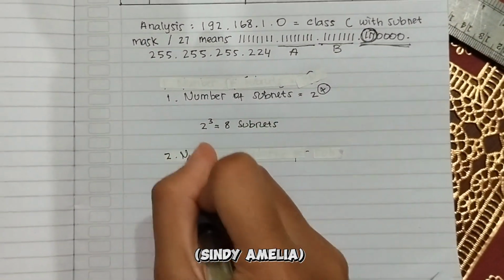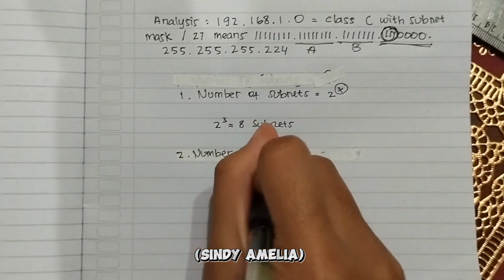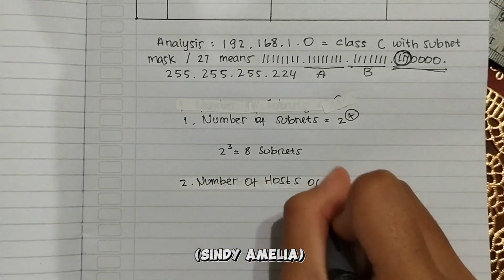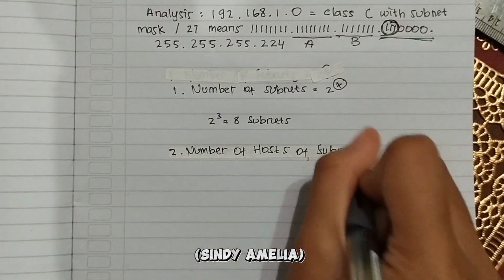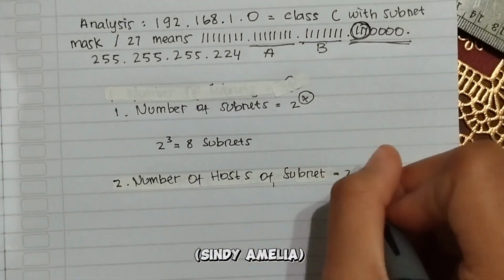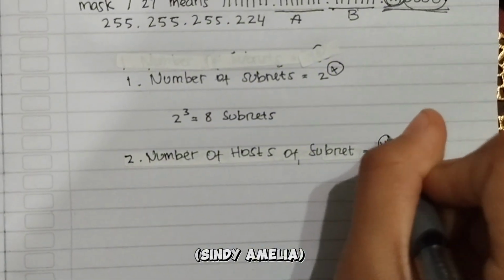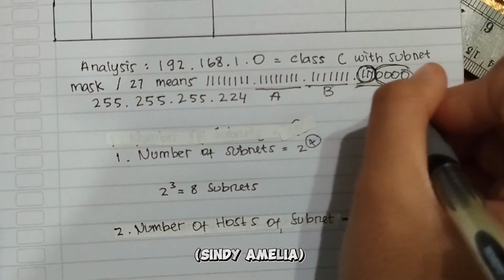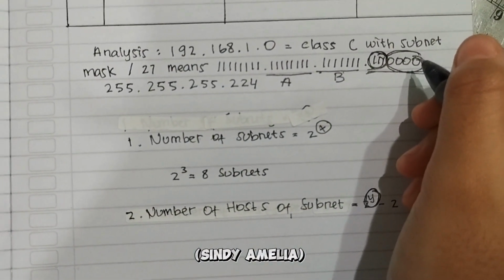HOW TO SUBNETTING | TUTORIAL | PROCEDURE TEXT PRESENTATION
ENGLISH PROJECT ASSESMENT
GROUP 6_TKJC - SMKN 1 GOMBONG - KEBUMEN
Member :
1. Nabila Islami Cinta Widianti (18)
2. Sindy Amelia Safara Putri (30)

HOW TO CALCULATE SUBNETTING
    Purpose:
    So we are here to explain to you how to calculate subnetting. Previously, subnetting was grade 10 material so those of you who are still in grade 10 majoring in TKJ can listen well to how to calculate subnetting.
- Definition & advantage:
    Subnetting is a topic that is a requirement for you to understand computer networks in general. When learning subnetting, you are taught how to map a network, and the addresses of each device. Learning subnetting takes a long time in order to map a network to each device. So subnetting is a subdivided network, which is (actually) a network, which is subdivided into several networks.
    The benefits of subnetting are that we can better secure the network we have, to streamline addresses or use network sharing as needed. And also we can reduce problems on the network because with subnetting, the network will not experience congestion because it is on each network.
    Tools:
Here we need tools, namely
1. Stationery
2. Calculator
Steps:
- First, there are 2 subnetting methods:
CIDR (Classes Inter Domain Routing): based on IP classes that have 1 subnet mask only.
VLSM (Variable Length Subnet Mask): gives a network address more than 1 address.
We will use the CIDR method here.
Calculating Class C with the CIDR method. Previously there were 3 classes, namely
SUBNETTING ON IP ADDRESS CLASS C. What kind of subnetting occurs with a NETWORK ADDRESS 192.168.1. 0 /27?
- Calculation: previously all questions about subnetting would center around 4 things, number of subnets, number of hosts per subnet, block subnets, valid host and broadcast addresses. So we solve them in that order:
1. Number of Subnets = 2x, where x is the number of 1's in the last octet of the subnet mask (last 2 octets for class B, and last 3 octets for class A). So the Number of Subnets is 23= 8 subnets
2. Number of Hosts per Subnet = 2y - 2, where y is the reciprocal of x which is the number of 0 binaries in the last octet of the subnet. So the number of hosts per subnet is 25 - 2 = 30 hosts
3. Subnet Block = 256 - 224 (the value of the last octet of the subnet mask) = 32. The next subnets are 32 + 32 = 64, 64+32 = 96, 96+32 = 128, and 128+32 = 160, 160+32 = 192, and 192+32 = 224. So the complete subnet is 0, 32, 64, 96, 128, 160, 192, 224.
4. What about valid host and broadcast addresses? Let's make a table right away. Note that the first host is 1 number after the subnet, and the broadcast is 1 number before the next subnet.
First Host 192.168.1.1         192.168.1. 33
Last Host  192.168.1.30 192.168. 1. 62
Broadcast 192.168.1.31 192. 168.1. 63
    TIPS : Be careful in determining and making sure it is correct according to the prefix on the IP.
    We hope that our tutorial can be useful for readers and increase the knowledge of all readers and become aware of how to calculate subnetting. We apologize if there are many shortcomings in the delivery. That's all, thank you for following our tutorial. Wassalamualaikum Wr. Wb